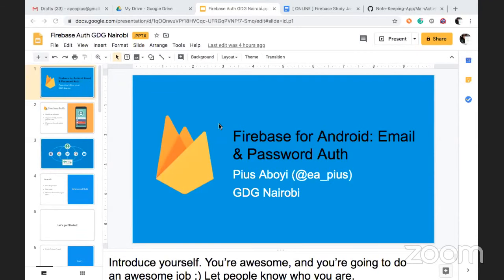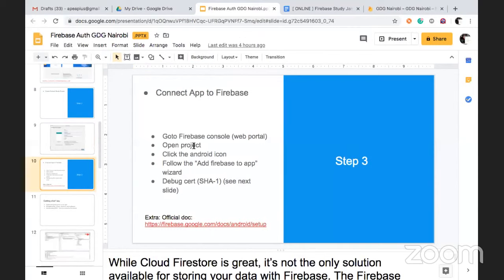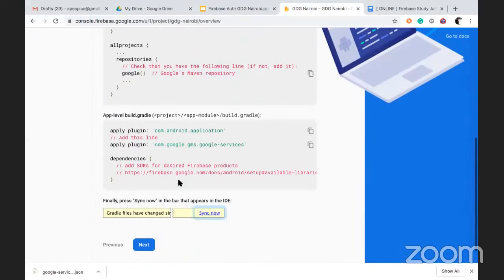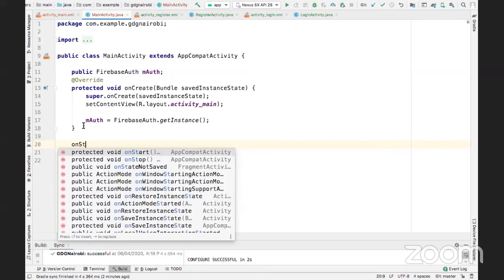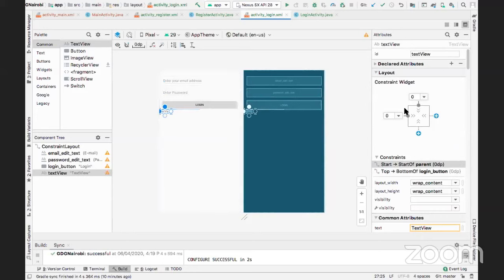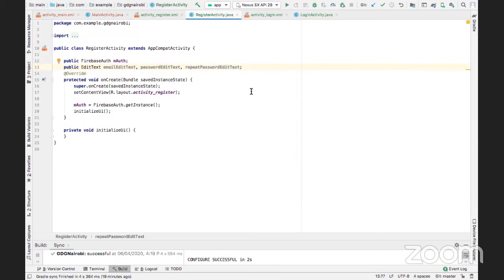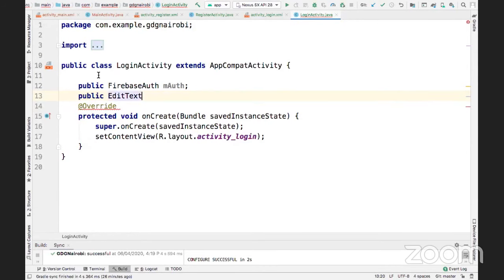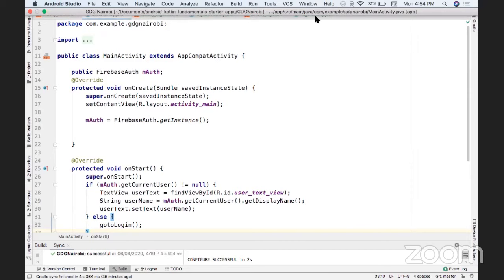[ ON AIR ] Firebase for Android: Email & Password Authentication with Pius Aboyi & Tabitha Kavyu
Details
Want to get started with Firebase for Android: Email & Password Authentication?

Join us for our virtual Firebase Study Jam!

Together we'll get started with Firebase for Android: Email & Password Authentication with our instructor Pius Aboyi
from GDG Makurdi.

How to build a mobile app with features that enable users sign-up and login using email and password powered by Firebase Authentication service.

WHAT YOU'LL NEED:

Android studio IDE installed on their computer. Windows, Mac or Linux device, everyone is welcome. You will also need a Gmail account to access firebase.

Your own PC, Mac or Chromebook with a good internet connection to join GDG Nairobi Youtube Channel to watch.

AGENDA:
5:30 pm - Join group call and chat
5:45 pm - Intro and setup
6:00 pm - Firebase for Android: Email & Password Authentication
7:30 pm Questions and Answers, attendee feedback form
8:00 pm Wrap up

INSTRUCTOR BIO:

Pius is a mobile developer with 4 years + experience building for the Android platform.

He is from Nigeria and is the Organiser of GDG Makurdi.
When Pius isn’t coding, he spends time watching football (soccer) or watching some underrated TV series.